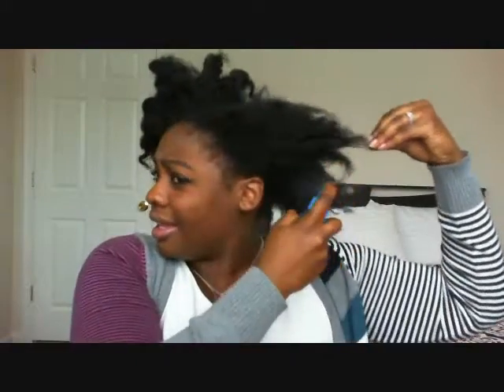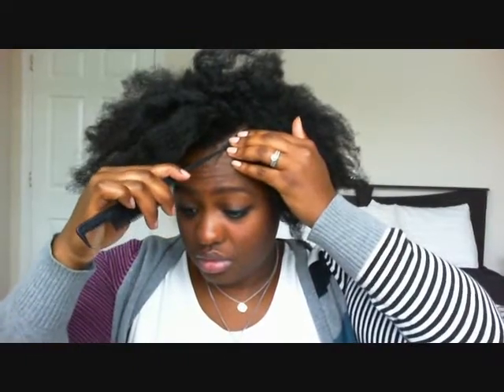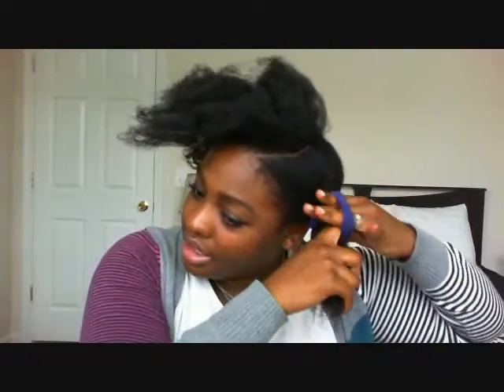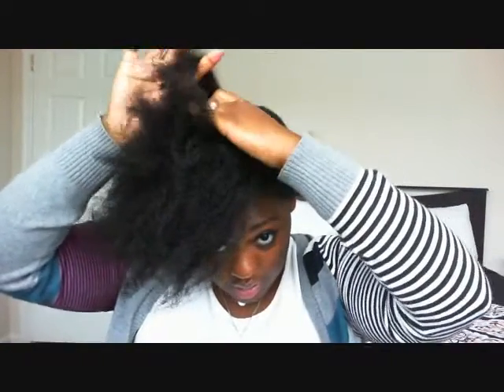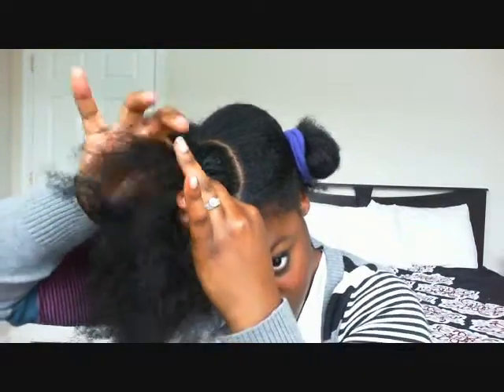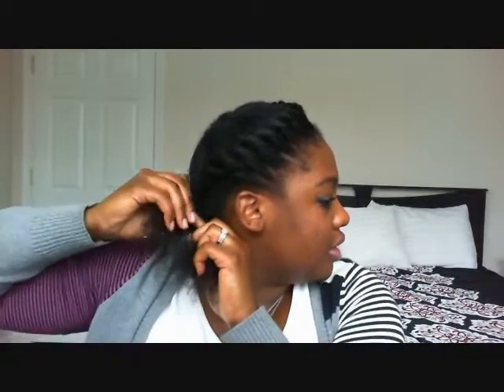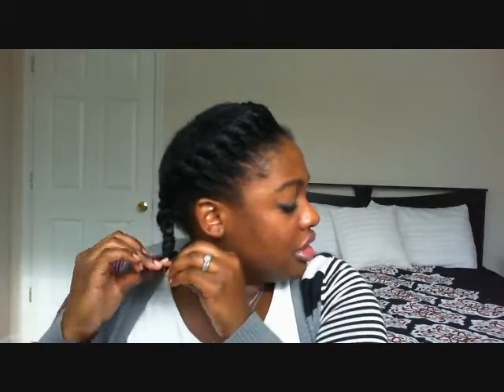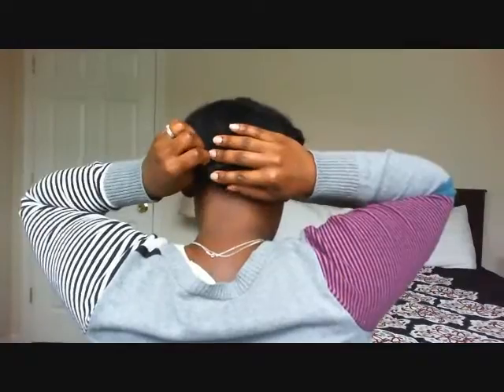Flat Two Strand Twist Tutorial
Hair Texture 4C
Natural for 2 years
Oil: One-n-Only Argan Oil
Moisturizer: Carols Daughter Hair Milk
Editing Software: Windows Movie Maker
Song: Electrik Red - Glamour Girl (Prod By Darkchild) - HotNewHipHop.com.mp3

Like my Page on Facebook As Told By Jessie